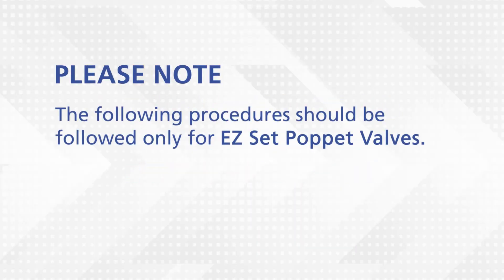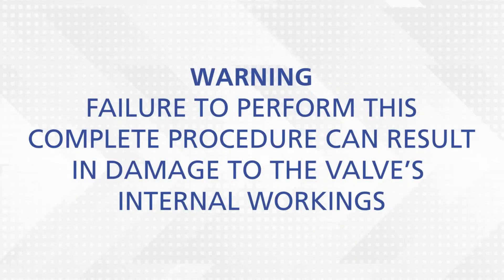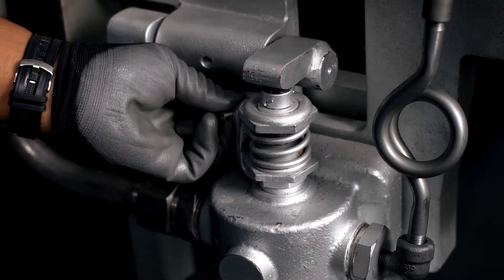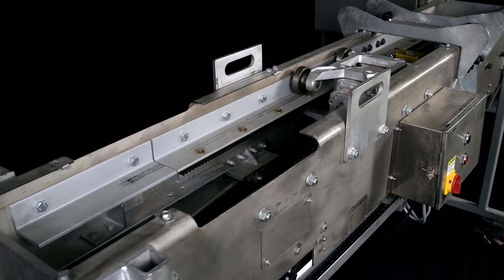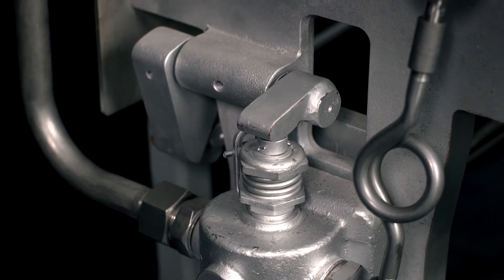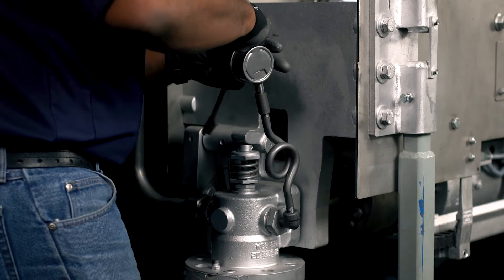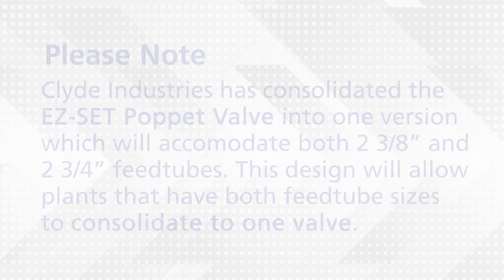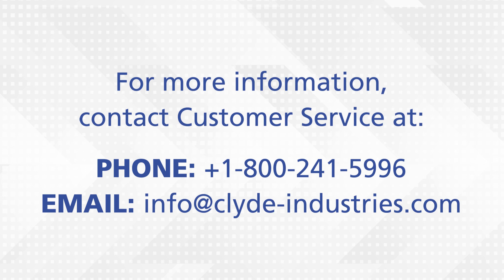Setting Poppet Valve Pressure on an E-Z Set Type Valve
How to set poppet valve pressure on an E-Z Set Type Valve.